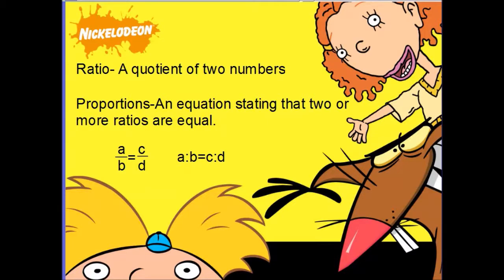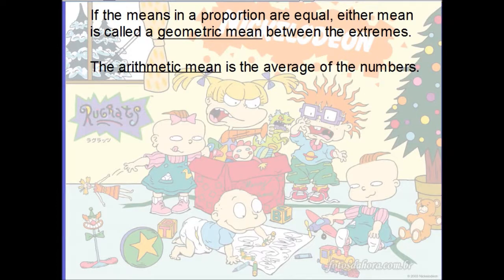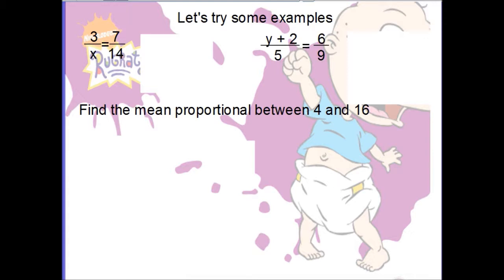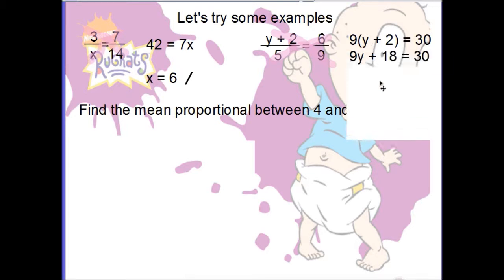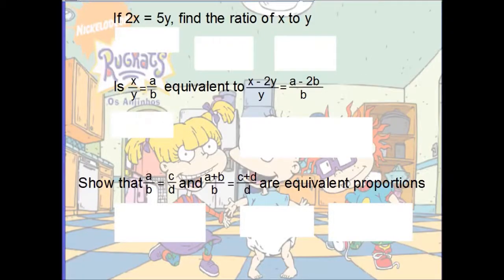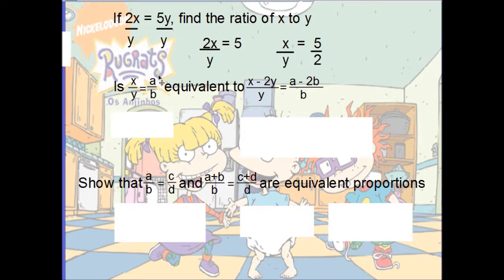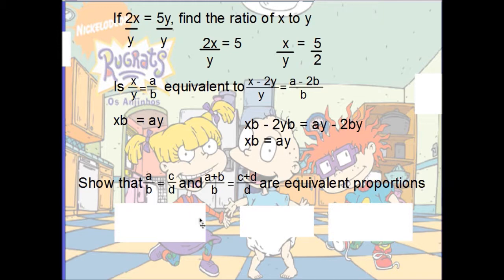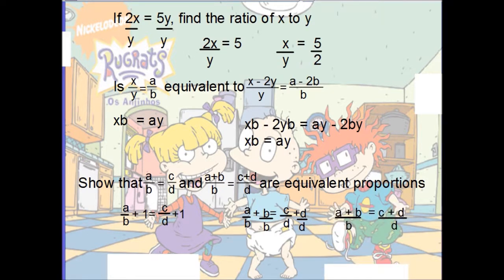8 1 ratios and proportions